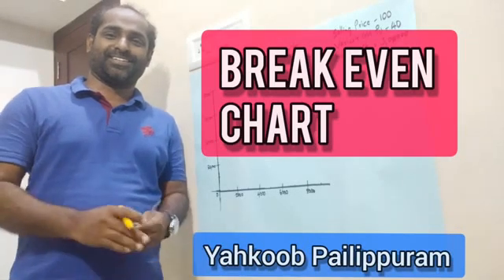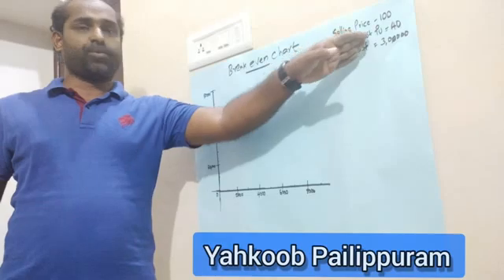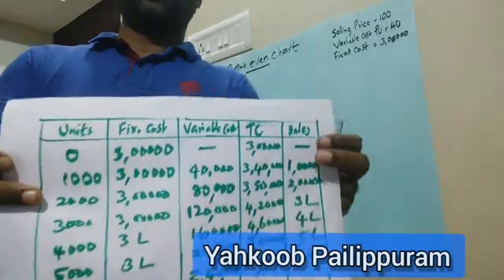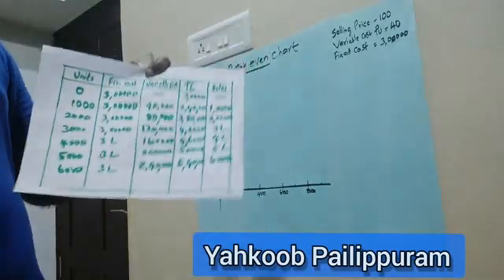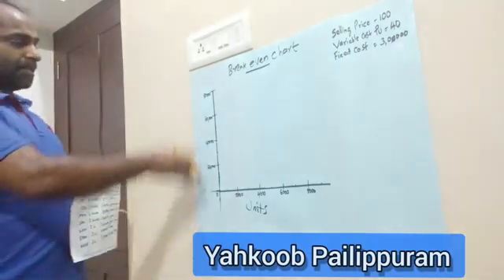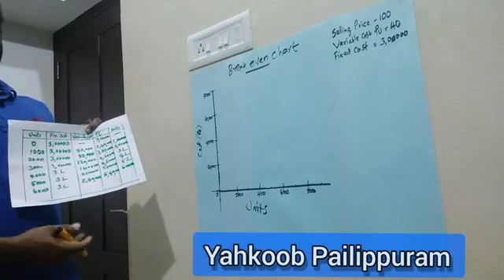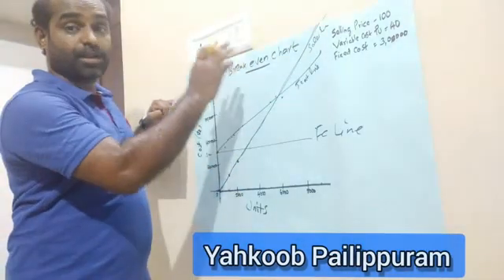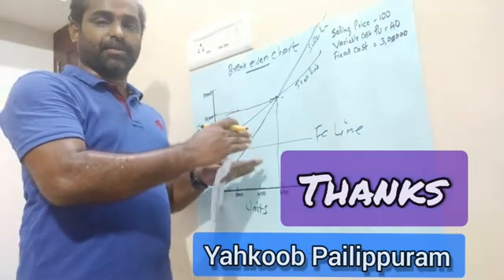Break even Chart (in Malayalam) | Marginal Costing | Accounting | BCA | BBA | B.Com | BEP | BE Chart